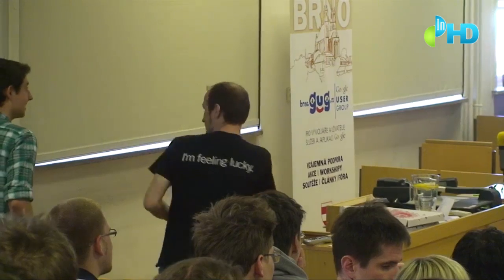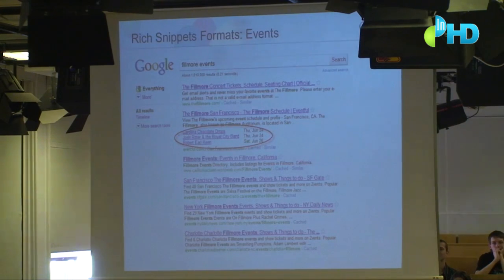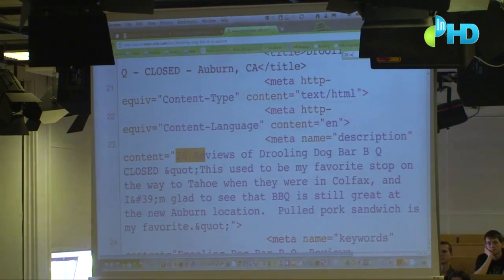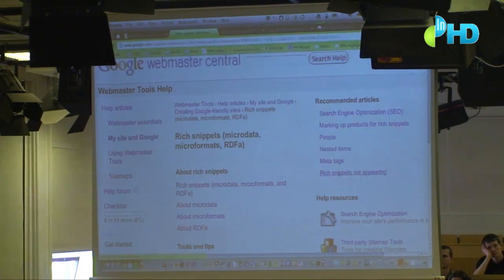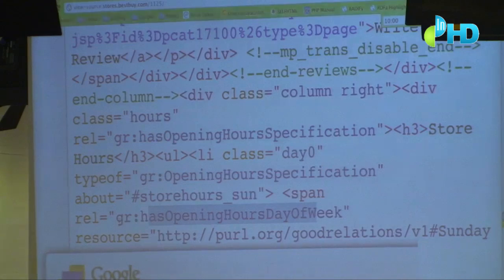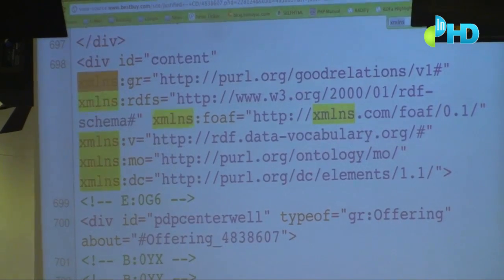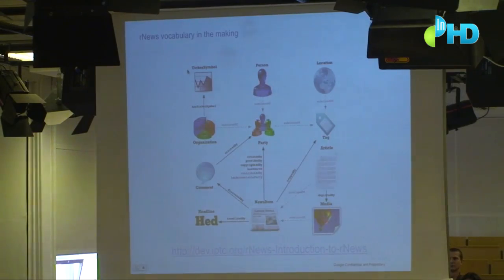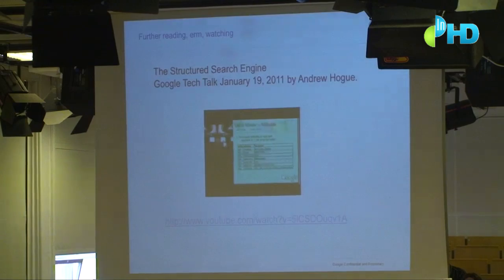Using structured mark-up for search engines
Druhá část: Using structured mark-up for search engines; z GUG.CZ a PARTSIP akce, která proběhla 6. května 2011 v Brně.